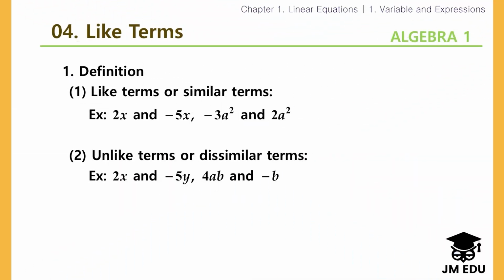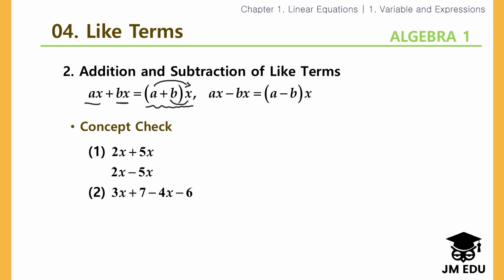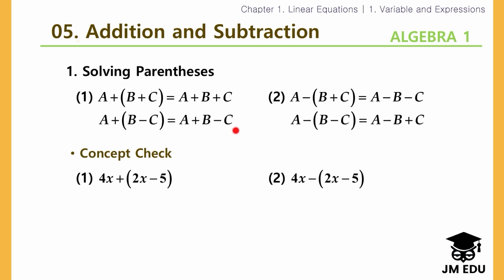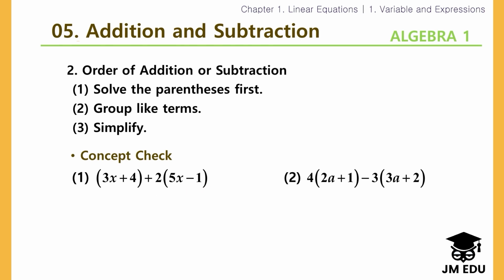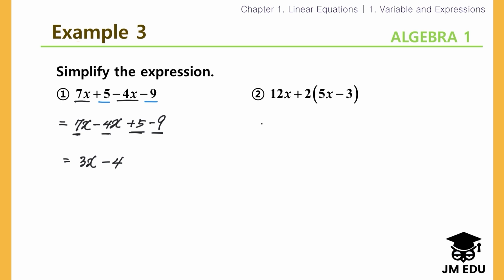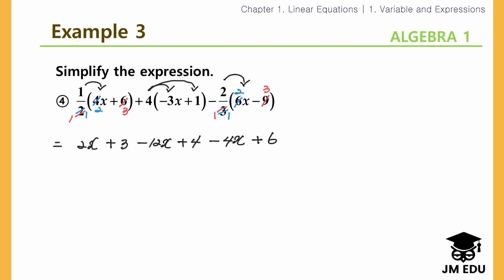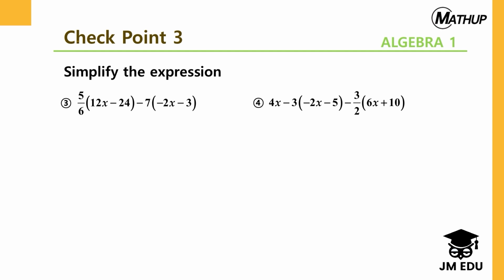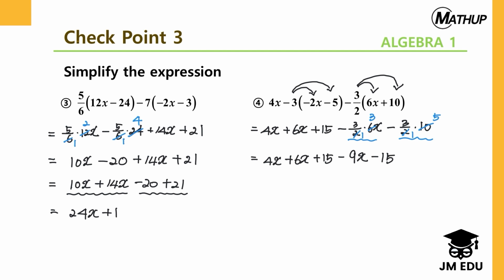𝗔𝗟𝗚𝗘𝗕𝗥𝗔 𝟭 Lesson #3 | Addition and Subtraction (Linear Equations)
I've created a video on Addition and Subtraction for Algebra 1.
In this video, I start with the basic concepts of addition and subtraction and explain them in detail through  example.
The explanations are easy to understand and intuitive, making it easy for students who are learning math for the first time to follow along.
Additionally, the video covers useful content for intermediate-level students as well. By watching this video, students can improve their understanding of algebra 1 addition and subtraction.

00:00 Lesson
10:27 Example
15:15 Check Point